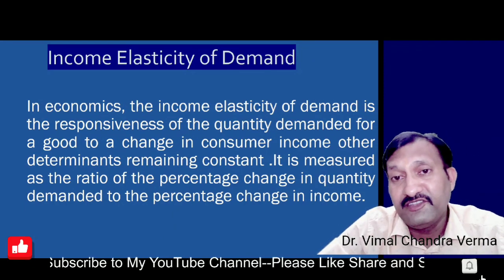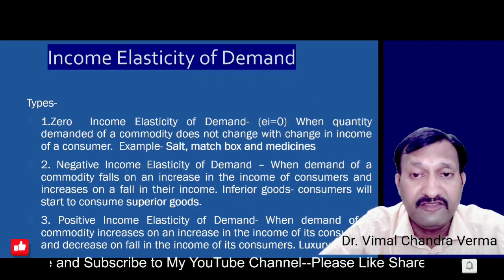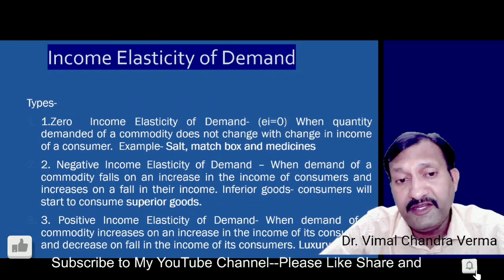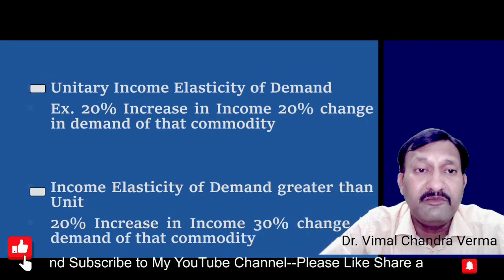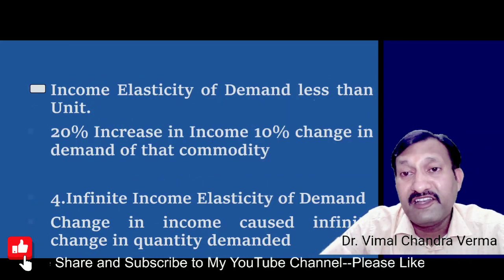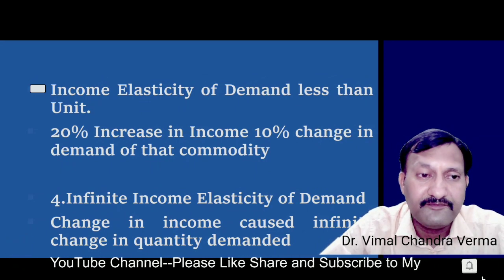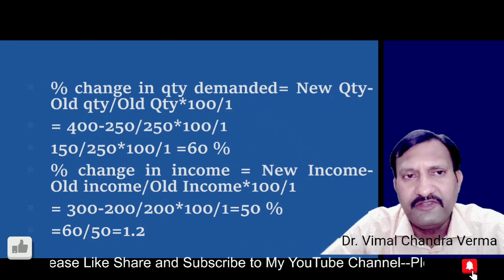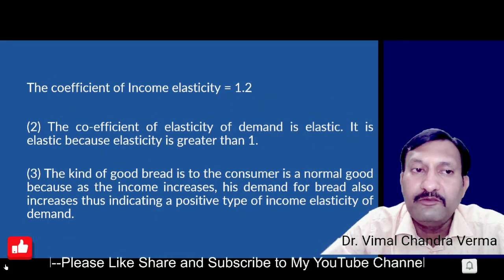Income Elasticity of Demand l Business Economics